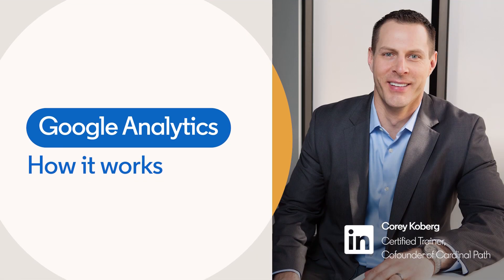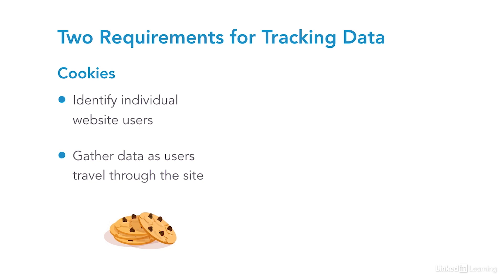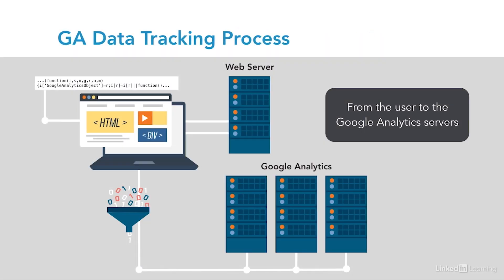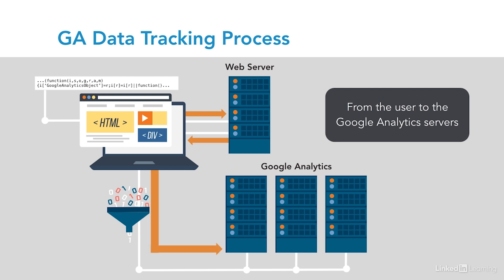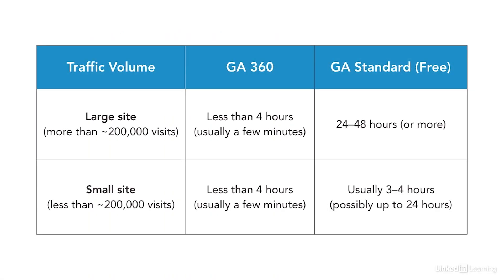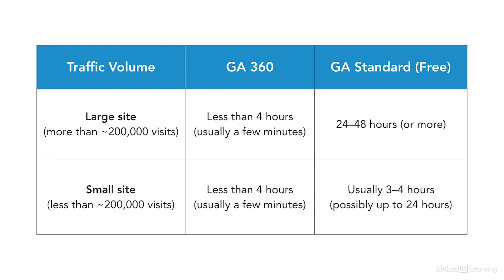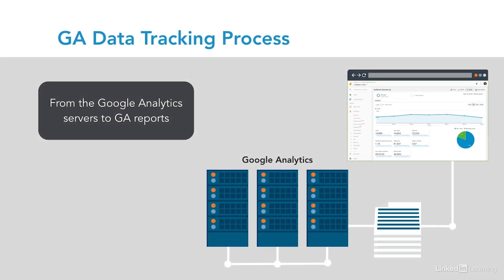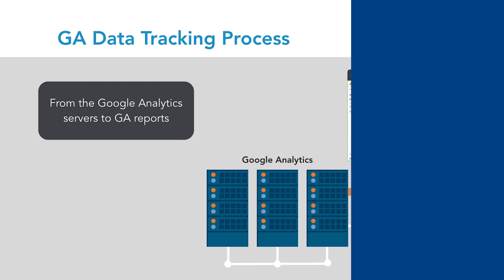Google Analytics Tutorial - How Google Analytics works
Learn about the high level process of how Google Analytics tracks users and delivers data. Explore more Google Analytics courses and advance your skills on LinkedIn Learning:

This is an excerpt from "Google Universal Analytics Essential Training," a course on LinkedIn Learning taught by Corey Koberg. Corey Koberg is a certified trainer in Google Analytics and AdWords and is the cofounder of Cardinal Path.